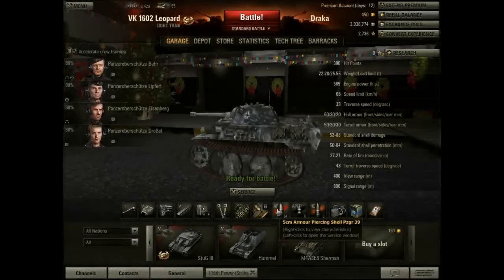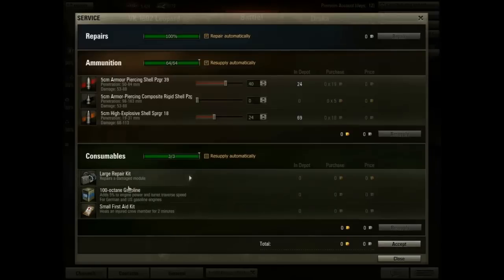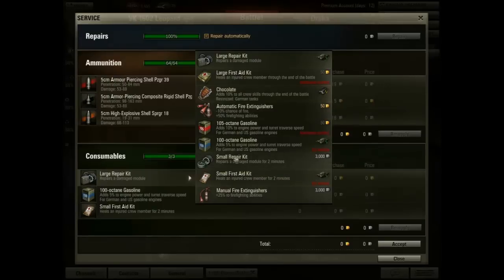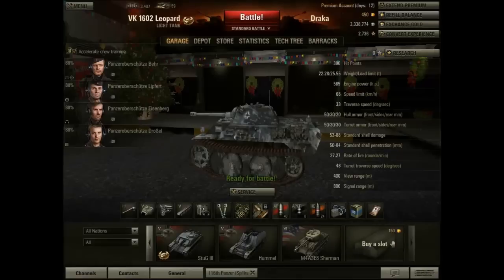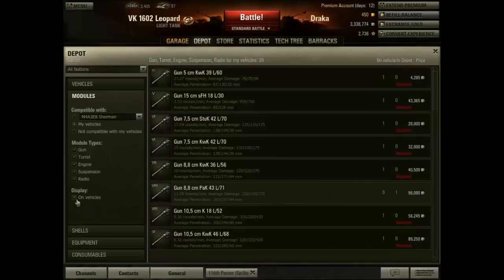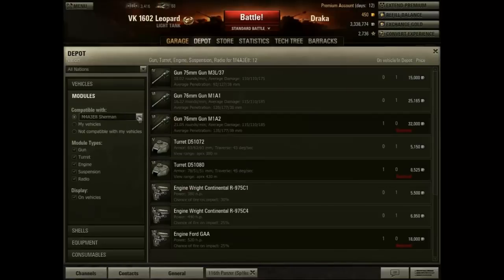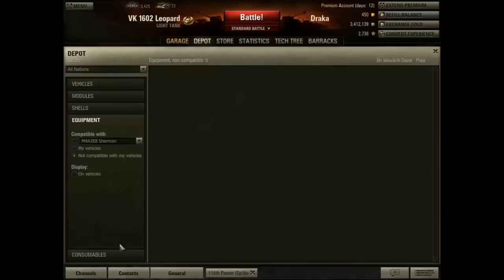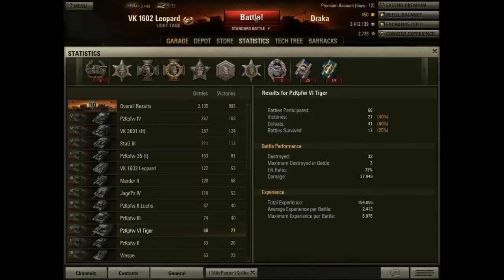Basic Training Course II. World of Tanks Initial Orientation Part II of II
Draka of the 116th Panzer Division Windhund ) instructs new tankers to World of Tanks how to use the garrage effectively.

Note: This is an interim video. Draka is working on a replacement (cleaning up background engine noise, etc.)